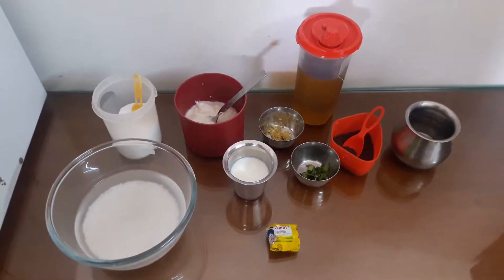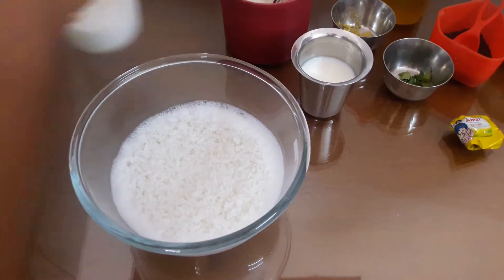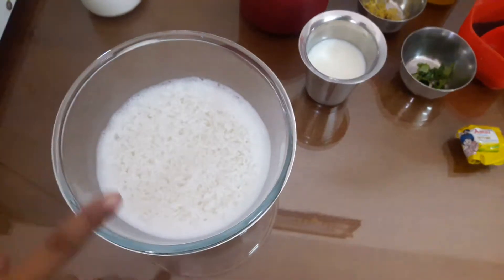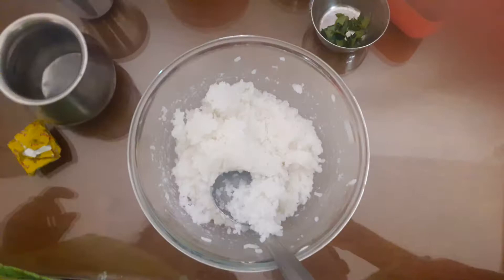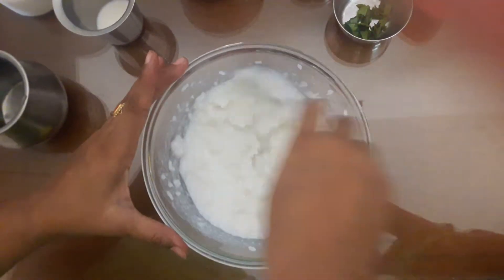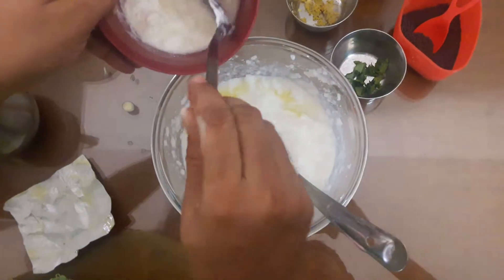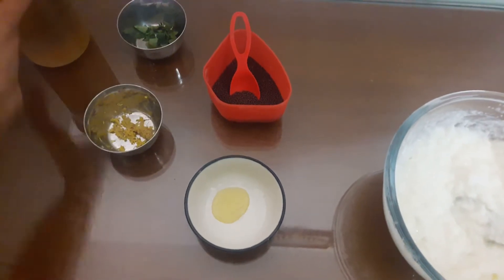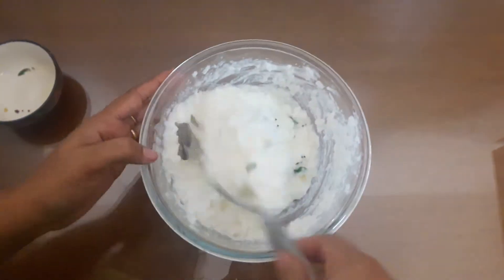Creamy curd rice/ தயிர் சாதம் using microwave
Curd rice or  குழைவான  தயிர் சாதம்